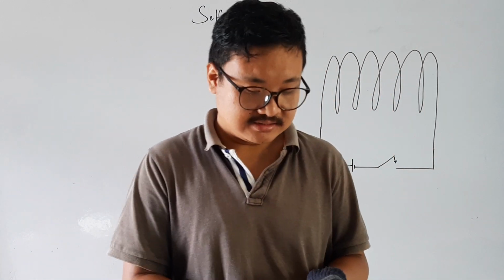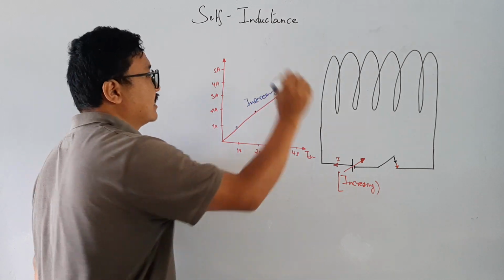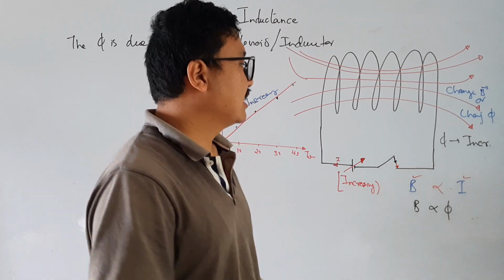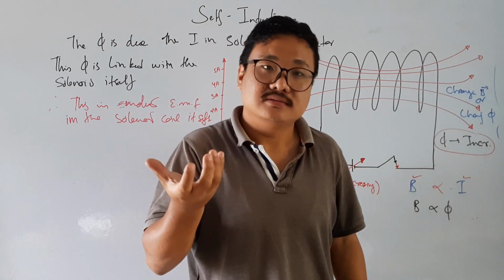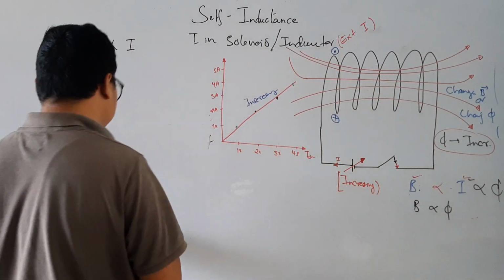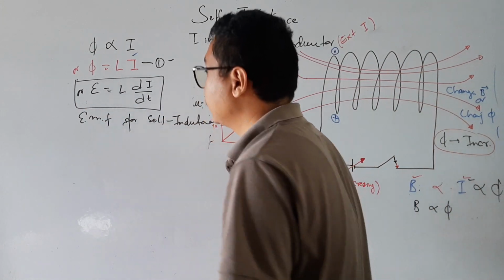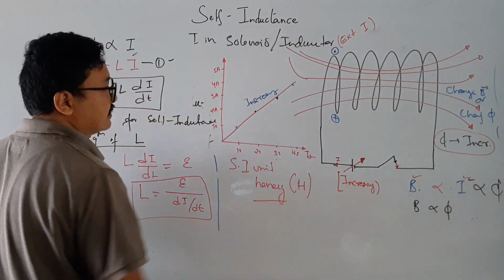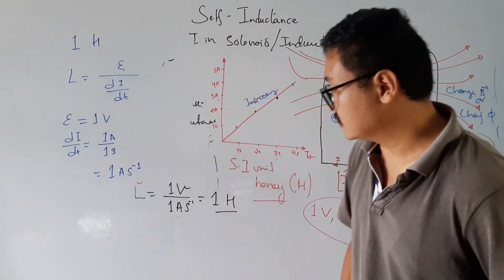Self Induction || Electromagnetic Induction 8 || EMF Due To Self Inductance || CBSE||NEET||JEE-MAINS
what is self inductance?
you are in a good place to understand self induction and self inductance. In this lesson we discuss the various aspects of Self Induction like, Self Inductance, SI unit of Self Inductance, definition of Self Inductance itc. This lesson is ideal for CBSE , NEET, JEE-MAINS and all other equivalent competitive examinations